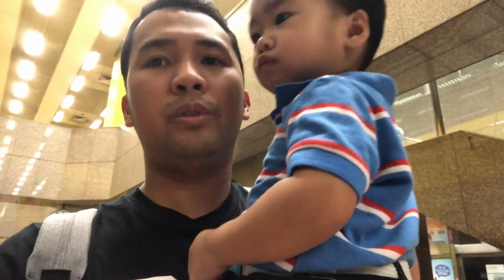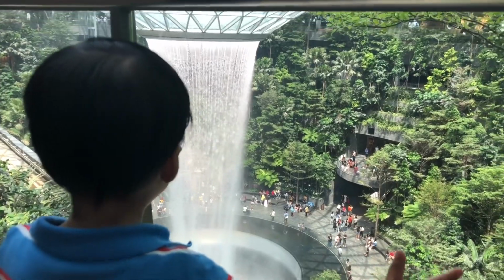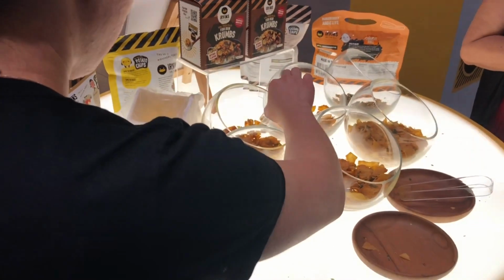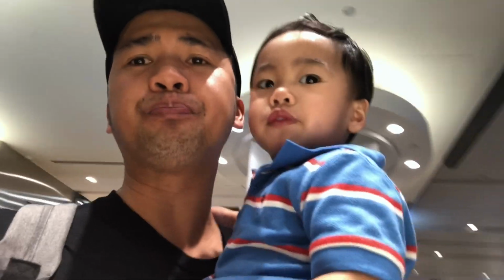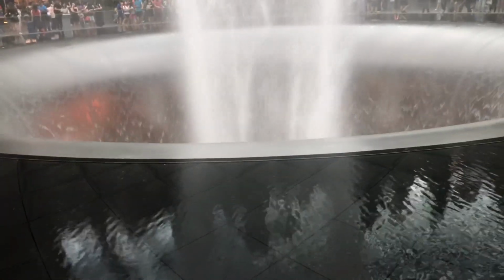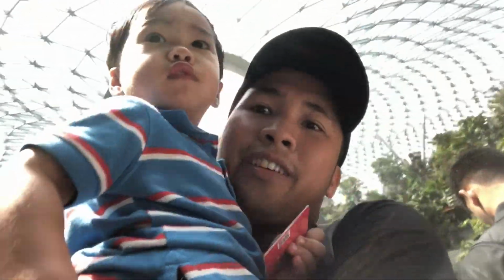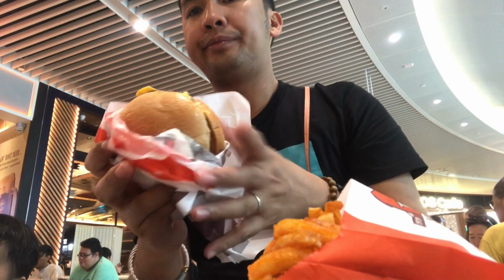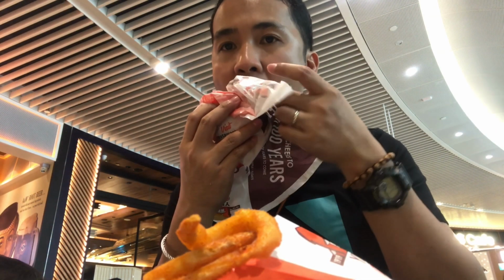EXPLORING THE JEWEL CHANGI AIRPORT (Rain Vortex - Tallest Indoor Waterfall) | Pierre’s Adventure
JEWEL 💎 CHANGI AIRPORT | June 2019

Let’s explore the new Jewel Changi Airport in Singapore. The RAIN VORTEX is really awesome and it is the world's tallest indoor waterfall at 40 metres. It was an amazing family trip.

Hope you’ll enjoy watching guys.
See you on our next adventure.

*Pierre is 20 months old in this video.